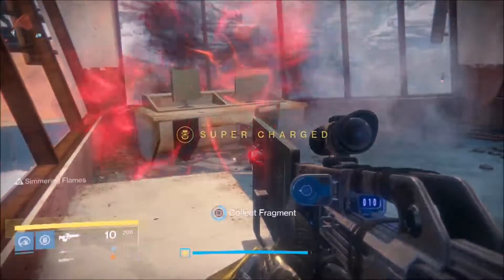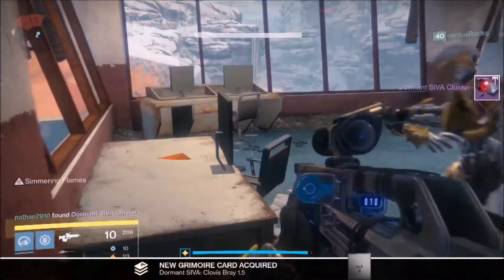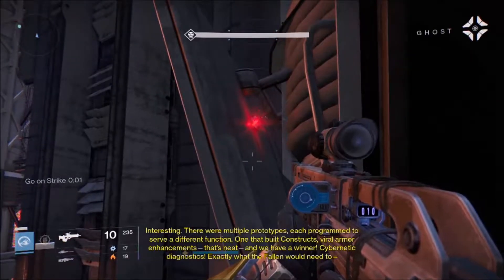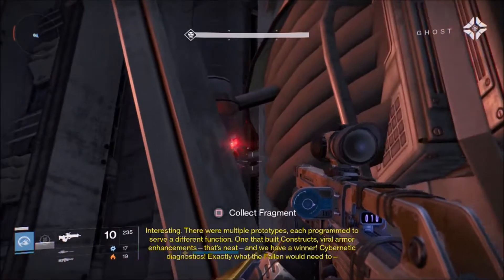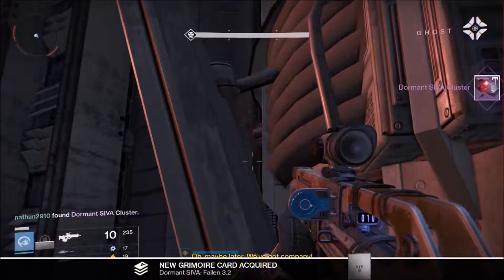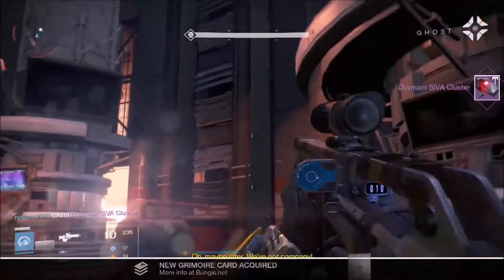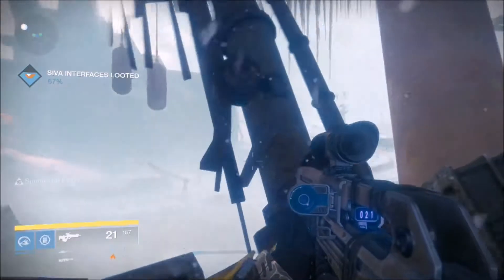Rise of Iron - Siva Clusters Part 1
Here's a quick guide showing where half the SIVA clusters are, hope ya's like it.
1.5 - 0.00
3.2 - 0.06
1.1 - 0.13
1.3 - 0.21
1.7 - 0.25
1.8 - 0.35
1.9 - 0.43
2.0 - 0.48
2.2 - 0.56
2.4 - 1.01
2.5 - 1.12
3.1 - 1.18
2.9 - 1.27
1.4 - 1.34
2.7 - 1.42